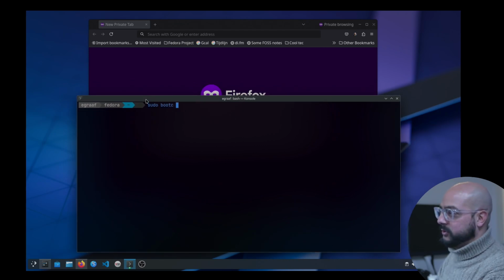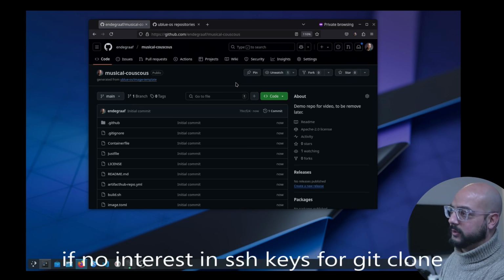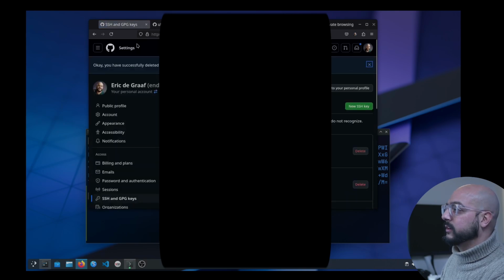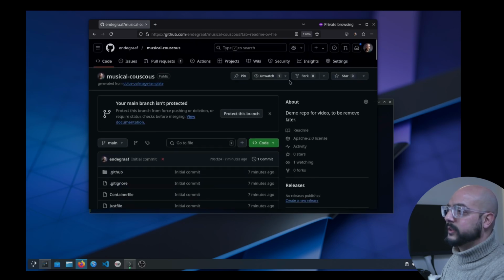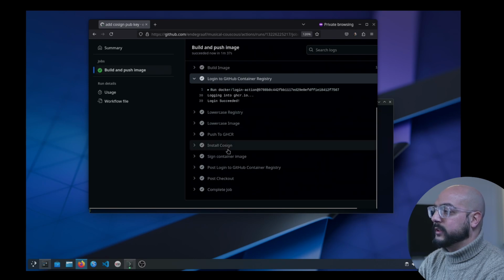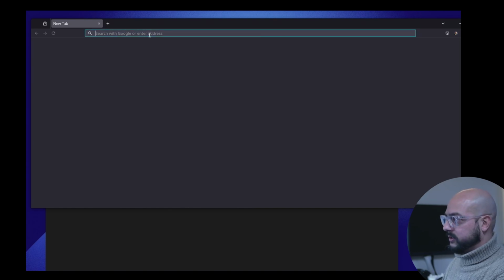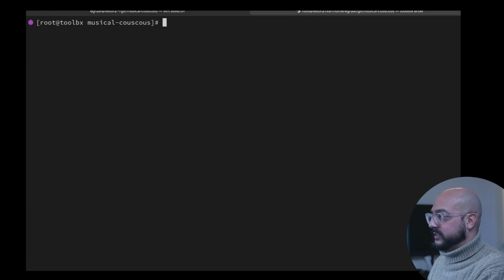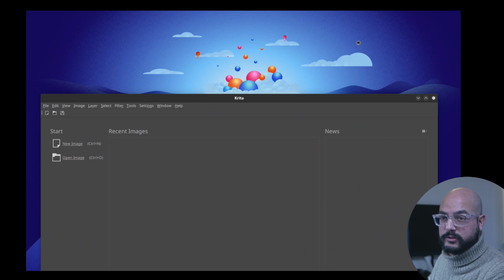How to create your own ublue-os variant [step by step]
As a follow up video this is a more detailed explanation how to craft your own version of ublue os by using the provided image template.
Show you how to setup, switch to, and then update your image.